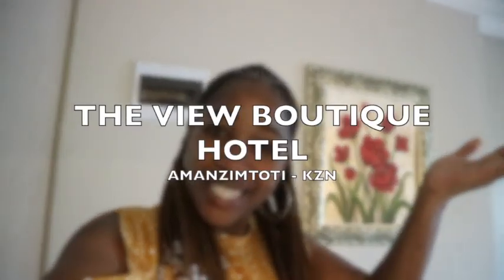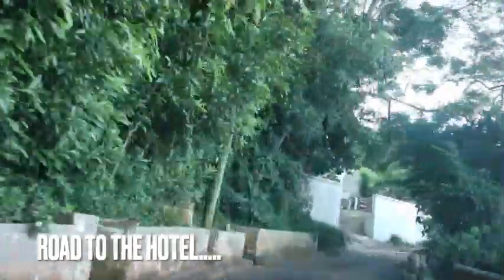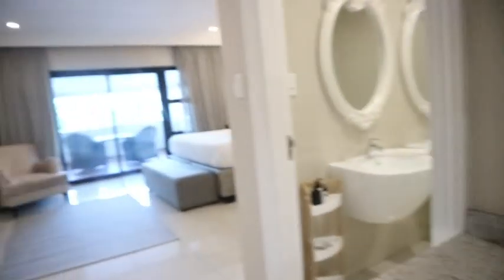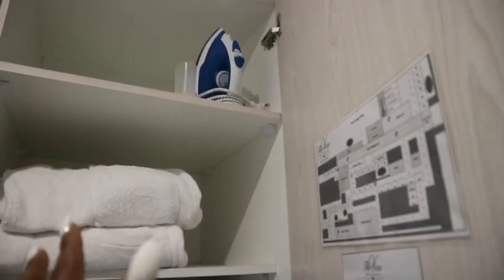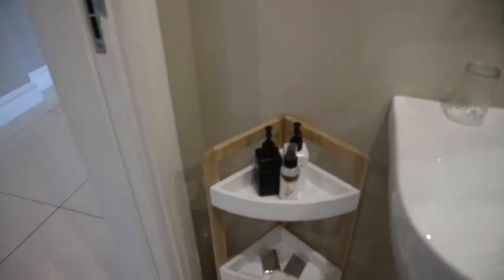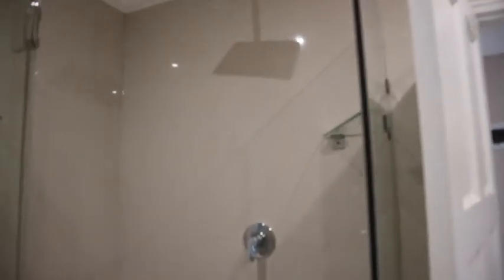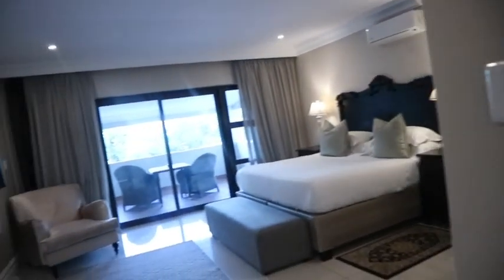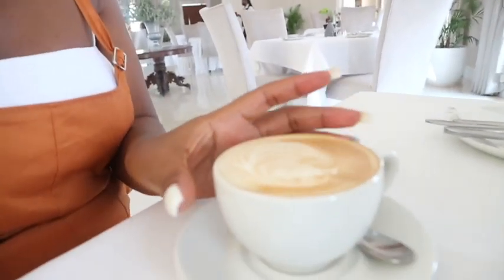RELAXING VACAY @THE VIEW BOUTIQUE 5 STAR HOTEL | DR ANDY ADVENTURES | South African Youtuber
HEY BUDDIES, I HAD THE MOST RELAXING STAY AT THE VIEW BOUTIQUE HOTEL IN AMANZIMTOTI DURBAN KZN , THE OCEAN VIEWS ARE AMAZING AND THE INTERIOR DESIGN IS GORGEOUS!

COMMENT WHAT YOU THINK BELLOW

Hi. Welcome to Dr Andy Adventures

My name is Andisiwe Ngcobo but you can call me Dr Andy, I am from South Africa in Kwa-Zulu Natal (KZN), I am a Christian, a medical doctor and a mother to a beautiful daughter.

I LOVE ADVENTURES!!! - (WHICH TO ME MEANS CREATING NEW MEMORIES IN A NUTSHELL)